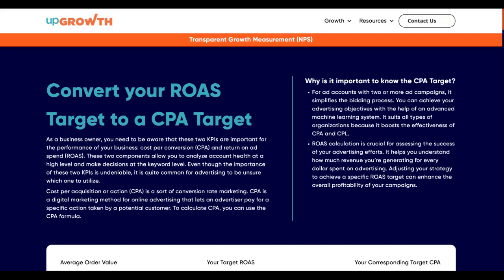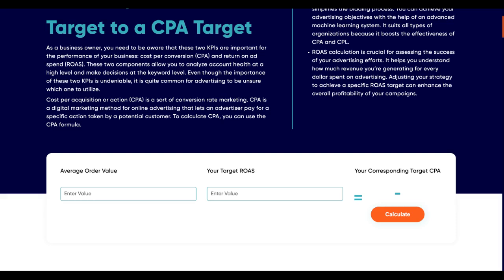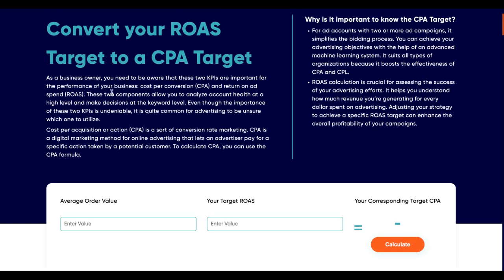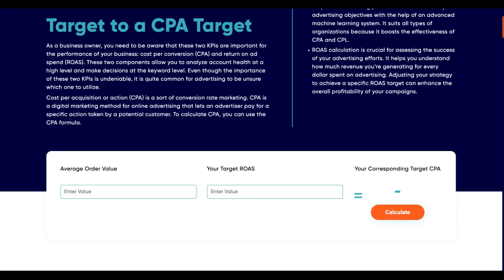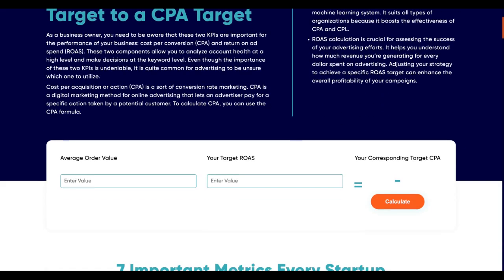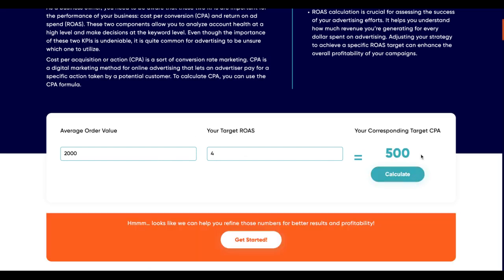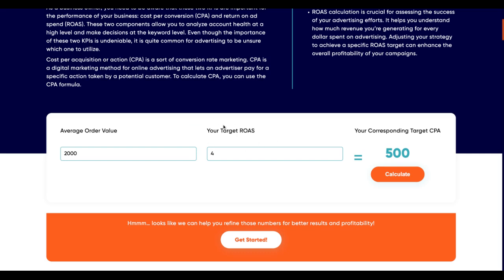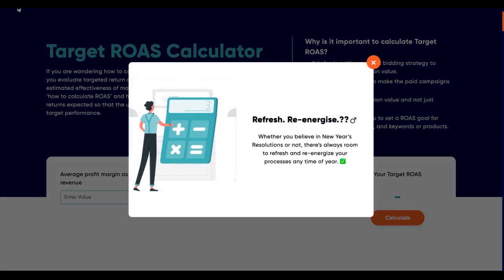Convert ROAS to CPA with upGrowth's Calculator | Master Your Ad Budget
Struggling to balance your ad spend? Watch this step-by-step tutorial on how to use upGrowth's 'Convert Your ROAS Target to a CPA Target' calculator. Learn how to input your average order value and desired ROAS to find out what your CPA should be to achieve your financial goals efficiently. Perfect for marketers looking to optimize advertising strategies.

Time Snippets:
0:00 Introduction
0:20 What does ROAS and CPA terms mean?
1:31 What we need to convert Return on Ad Apent to CPA Target?
1:54 How to use our free Convert your ROAS Target to CPA Target calculator?